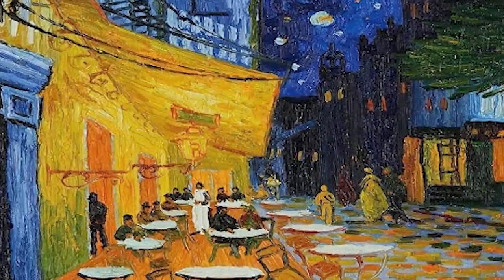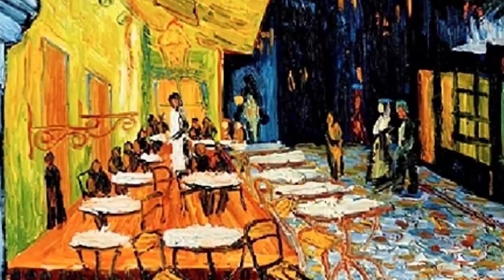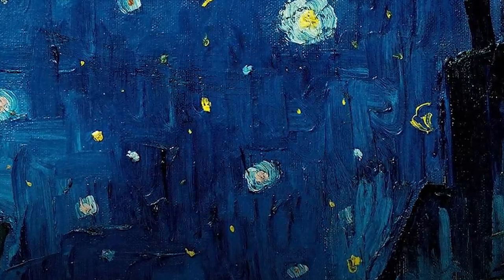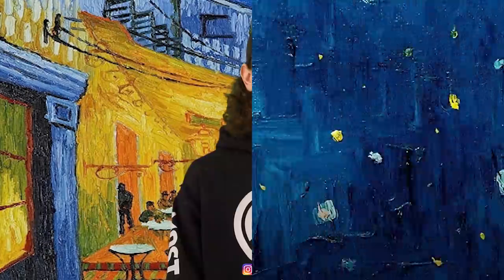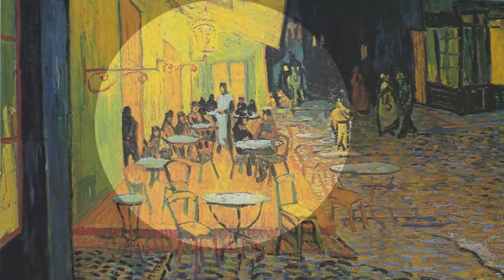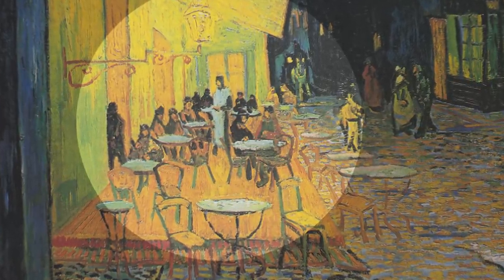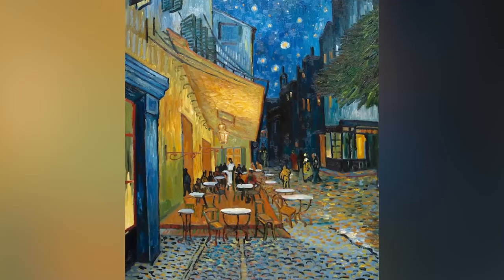Top 10 Dark Messages Hidden In Famous Paintings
The world is blessed with some incredible artwork that has been created throughout history, whether it be the Mona Lisa, self-portraits of famous figures, or even mythical beings such as Medusa. There is art for literally everything. Yet, some artwork have dark secrets, hidden messages imbedded in the paint. Lets explore the sistine chapel, da vinci and more with the Top 10 Dark Messages Hidden In Famous Paintings!

Time Codes:
0:00- Intro
0:10- The Creation of Adam
1:04- Bill Clinton
2:07- The Madonna With Saint Giovannino
3:15- Cafe Terrace At Night
4:02- Medusa
5:20- Mona Lisa
6:33- The Ambassadors
7:15- The Old Guitarist
7:59- Netherlandish Proverbs
8:51- The Arnolfini Portrait